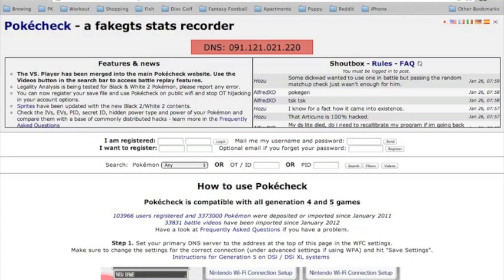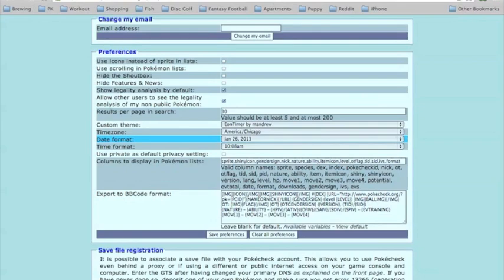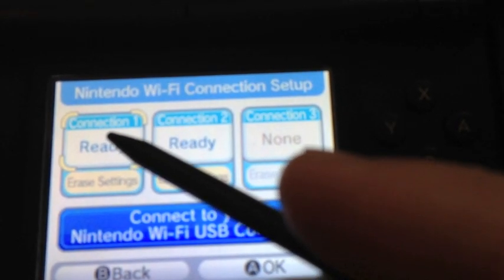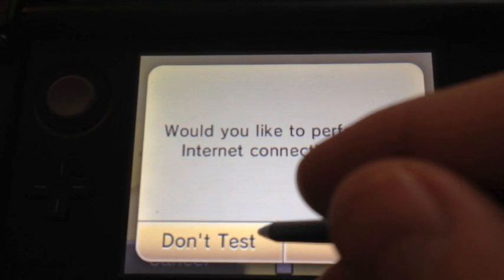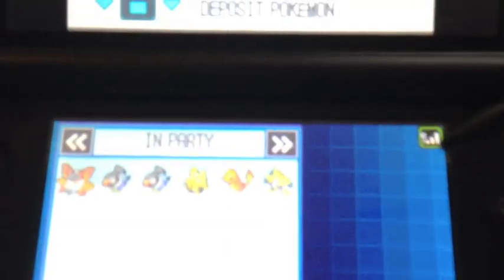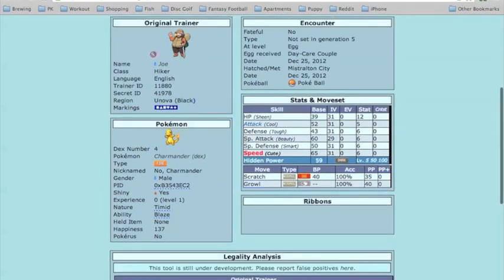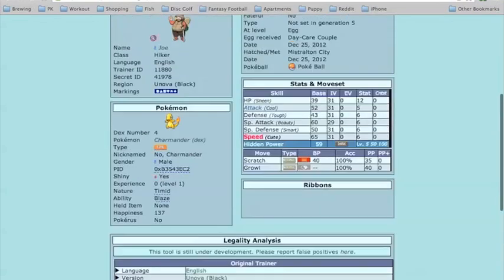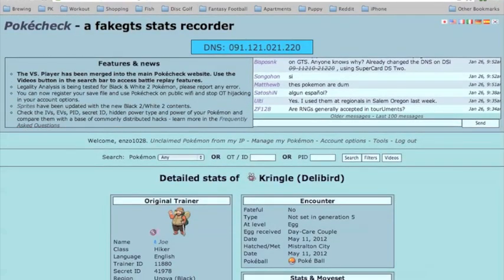How to use Pokecheck.org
This is a tutorial on how to upload Pokemon to Pokecheck. Sorry about the quality, I'm not the best with editing, I didn't realize my mouse wouldn't show up...You should be able to understand anyways :) PM me on Reddit if you need help!